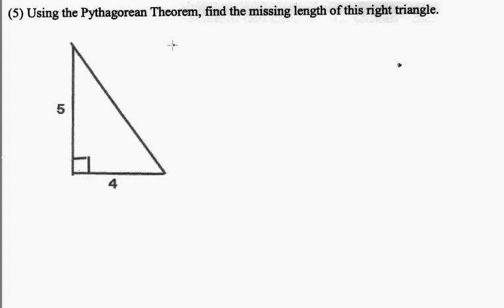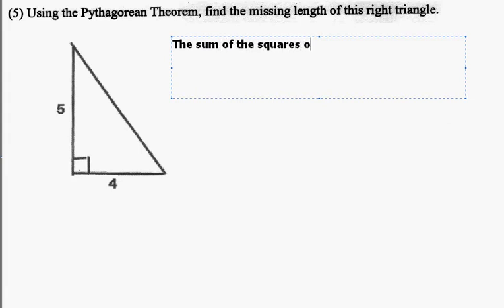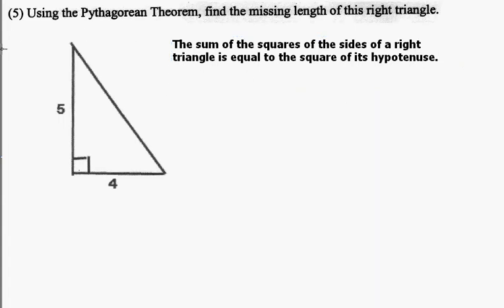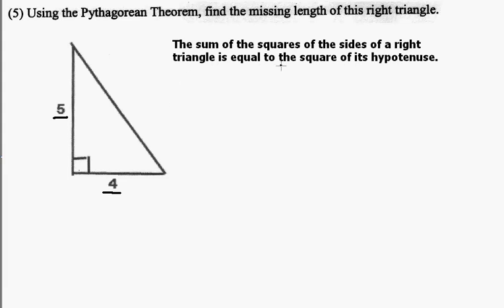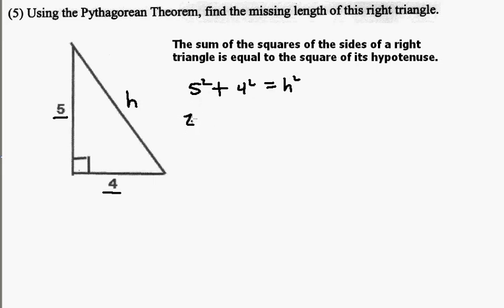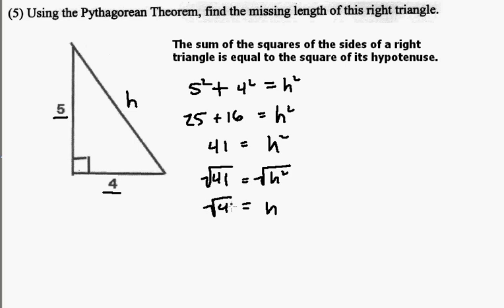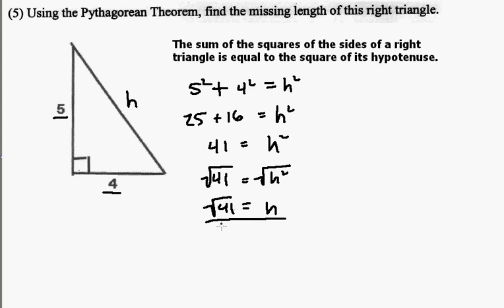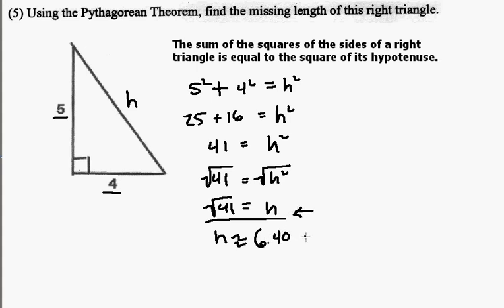Special Right Triangle Practice Test Solution 5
Finding the length of the hypotenuse by using the Pythagorean Theorem.  Leaving the answer in exact radical form.